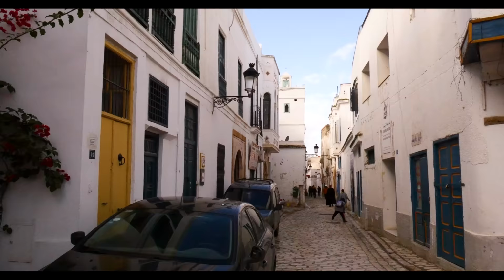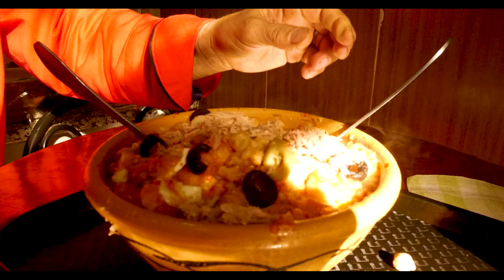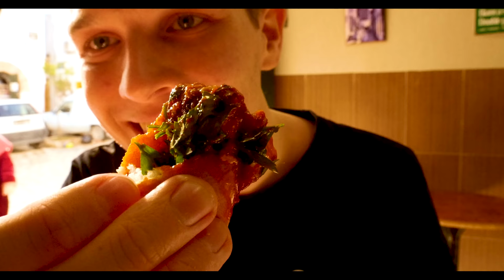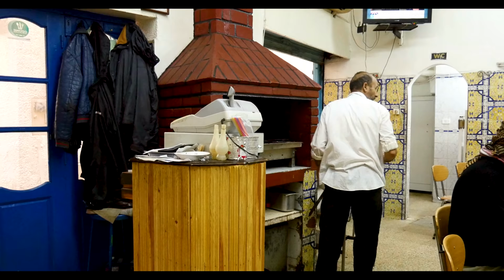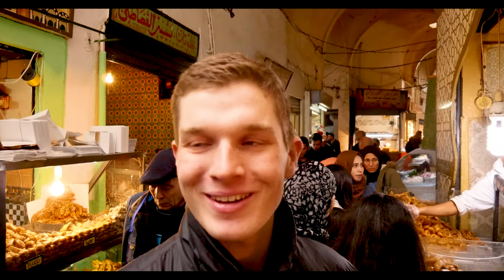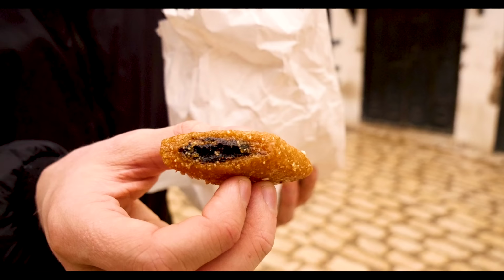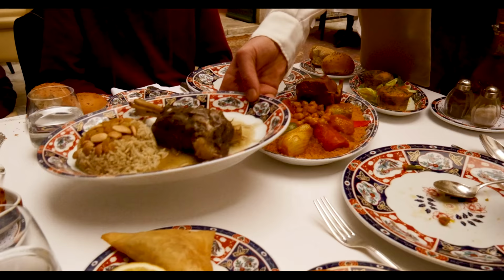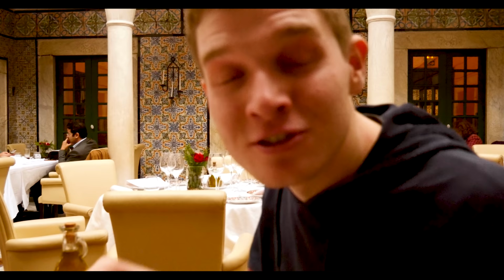Trying TUNISIAN food! Tunis local food and STREET FOOD tour! الغذاء التونسي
We spent two days in Tunisia's capital of Tunis eating amazing Tunisian food and meeting super friendly locals - some let us sample their food, some gave us free makroudhs (Tunisian pastries) and some shared a giant feast with us while teaching us about Tunisian culture! As you can probably tell, the hospitality is truly amazing in Tunisia, and I am so thankful to everyone who made us feel so welcome in Tunisia!

Now, onto the food - we started our day off at a small, hole-in-the wall restaurant where a very cheerful man served us two classics: lablabi and ojja. Lablabi is a hearty chickpea stew made with harrisa (a spicy chili paste), pieces of bread, tuna and olives. A hearty and delicious start to the tour! The ojja (chicken and vegetables fried together with a lot of harissa and olive oil) may very well have been our favorite dish of this whole tour! Mopping up that caramelized chicken sitting in a pool of spicy harrisa and olive oil was just too good to be true.

After trying some awesome Tunisian tea following our first meal, we made our way to what seemed to be a pretty popular restaurant - El Baraka! Here, we tried an eggplant mix with lots of olive oil and tomatoes which we scooped up with more bread, as well as their signature grilled fish which was super smoky, with crispy skin and extremely tender and juicy meat!

On our way back to our accommodation we tried some Tunisian sweets called makroudh. They were amazing! We were also given these for free by the owners of the stand making them, we are so thankful! The Tunisian hospitality shines through here, once again!

Finally, the next day we meet up with two locals - Yassine and Yassine. Together we enjoy a giant Tunisian feast at the legendary Dar El Jeld, a restaurant a bit fancier than what we're usually used to! The interior was made in traditional Tunisian style and was stunningly beautiful. We tried a lot of food, ranging from fluffy cous cous (Tunisia's national dish), unbelievably tender lamb and stuffed phylo pastries (brik)! Everything was amazing, and on top of that, we were able to learn a lot about Tunisian culture thanks to our new friends, with whom we had a great time!